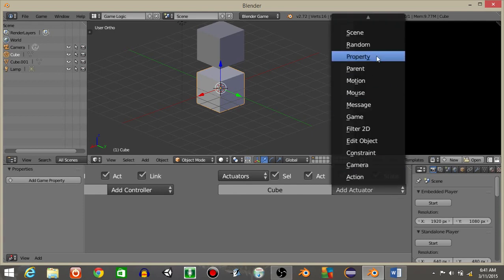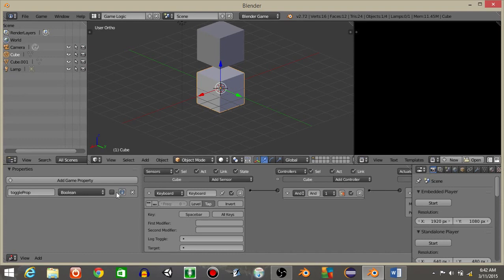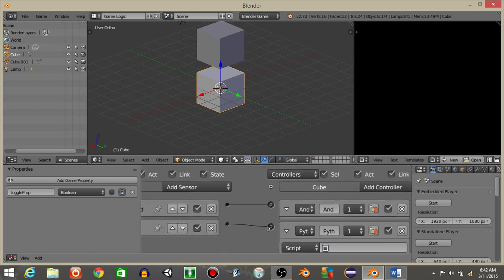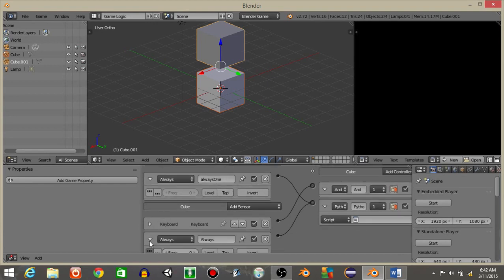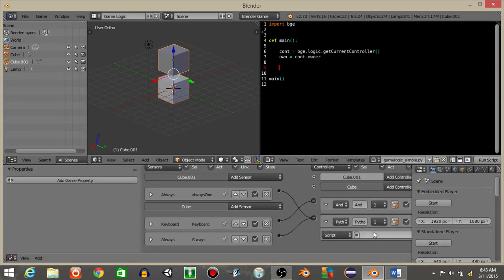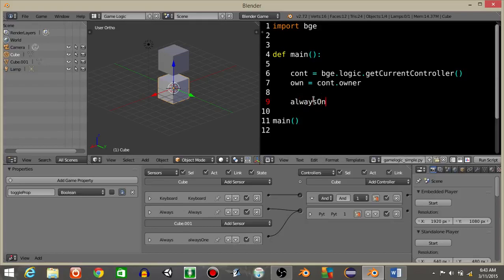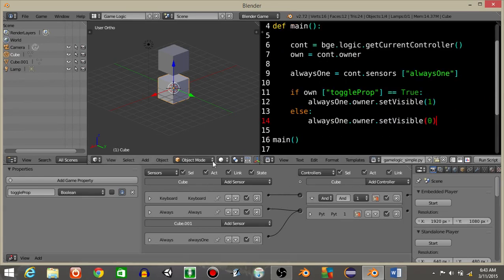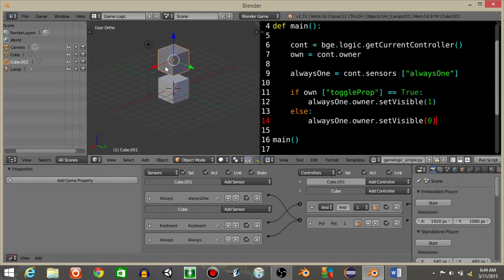UPBGE - How to Edit An Object With its Sensor Python